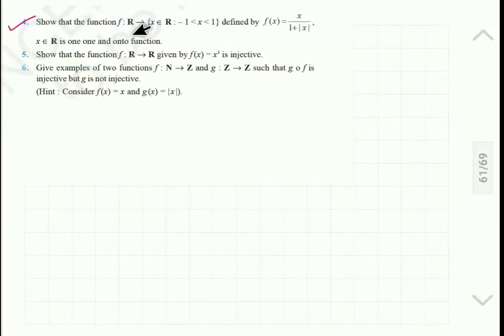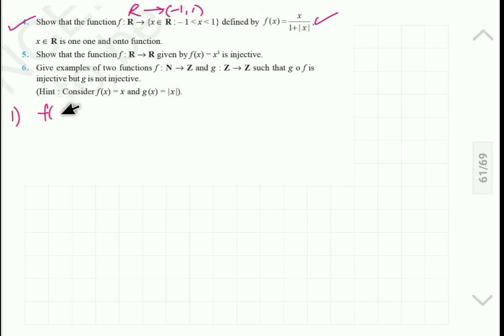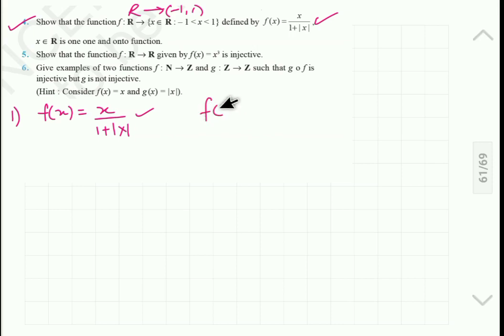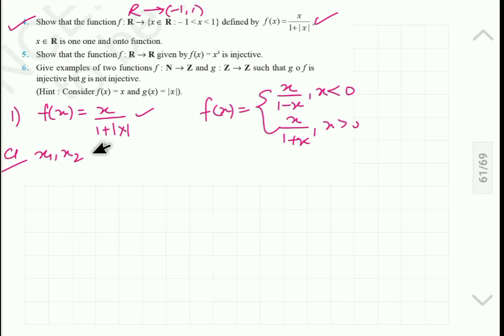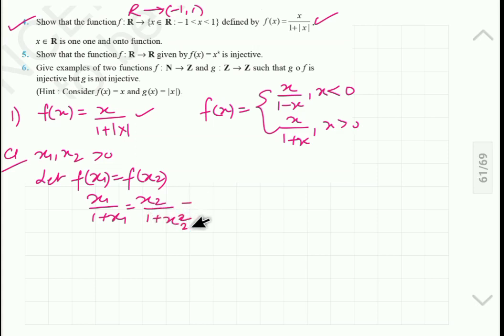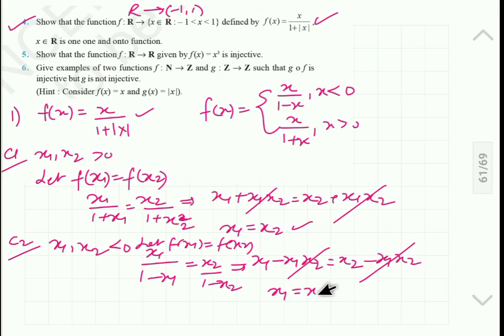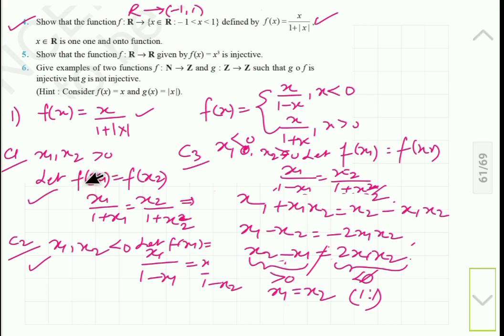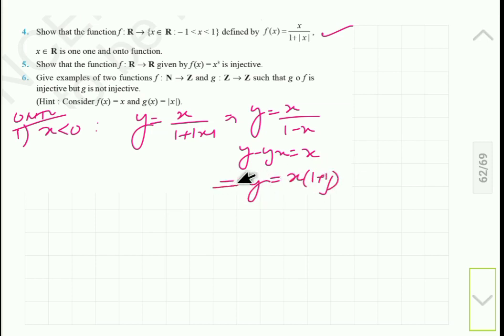Misc Chapter 1 (XII) Q4-Q5 (Relations and Functions)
Concepts and solutions of Relations and Functions  easily described .